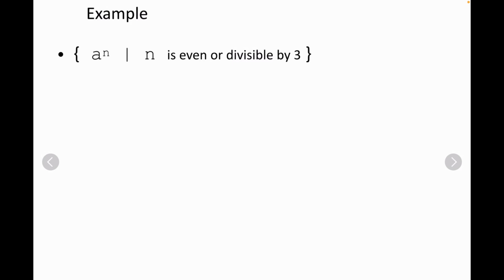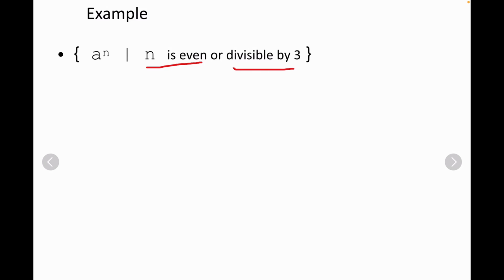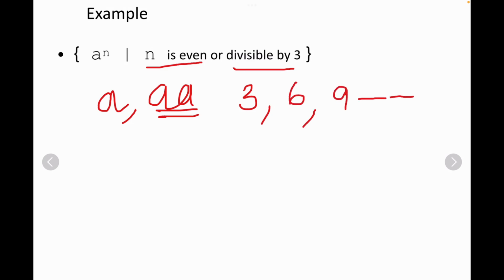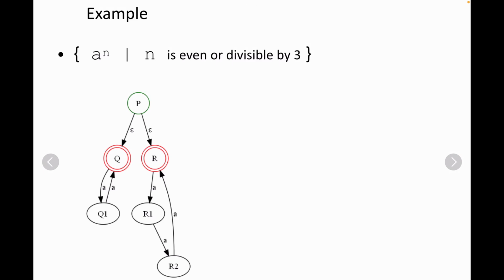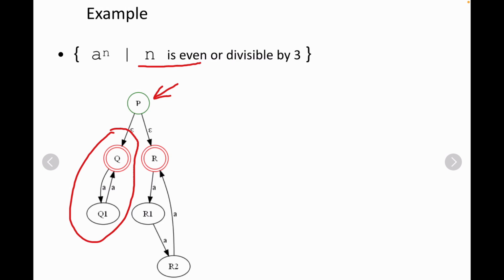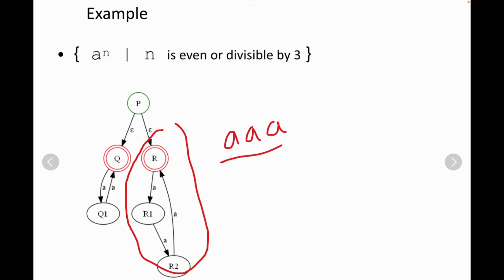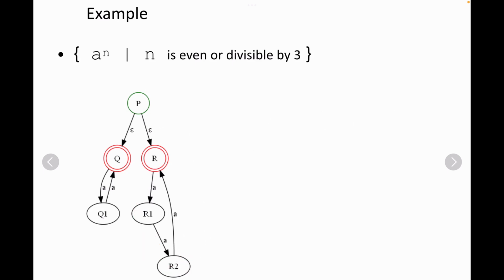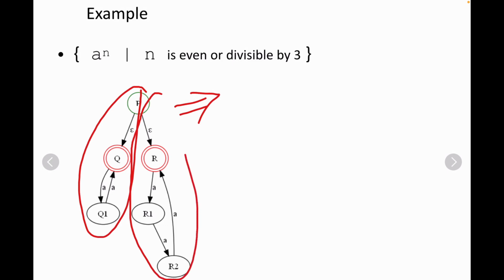Epsilon-NFA Construction for L = {aⁿ | n is Even or Divisible by 3} | Automata Theory Explained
In this video, we construct an ε-NFA (Epsilon NFA) for the language:

L={an∣n is even or divisible by 3}.

👉 Step-by-step explanation includes:

Understanding the language definition (even powers of a or multiples of 3).
Constructing automata for even length strings.
Constructing automata for multiples of 3.
Combining them using ε-transitions.
Final ε-NFA diagram for the given language.

This tutorial is essential for students learning Theory of Computation (TOC), Automata Theory, and Compiler Design. It also helps in preparing for GATE CSE, UGC NET, and university exams.

💡 By the end, you’ll clearly understand how to design ε-NFA using union and modular constraints.